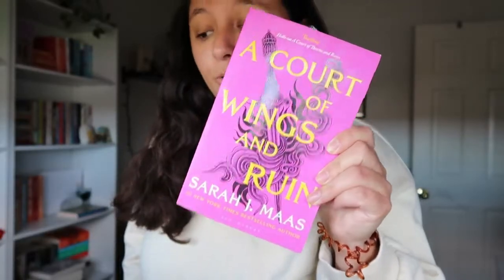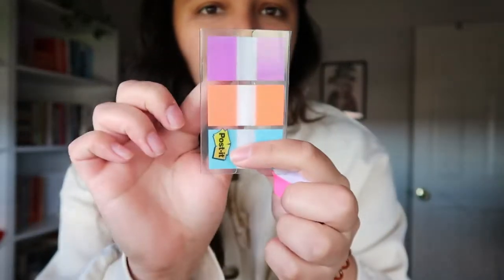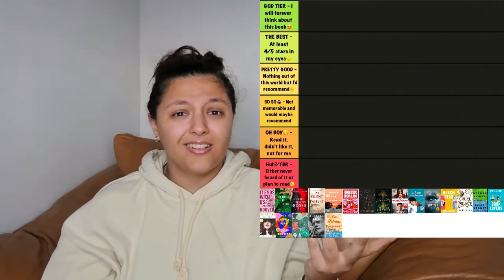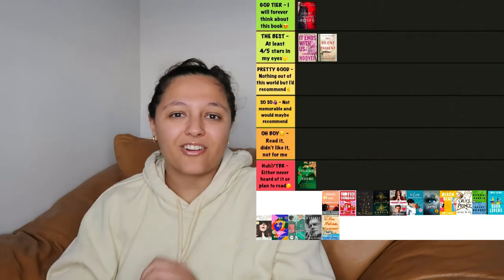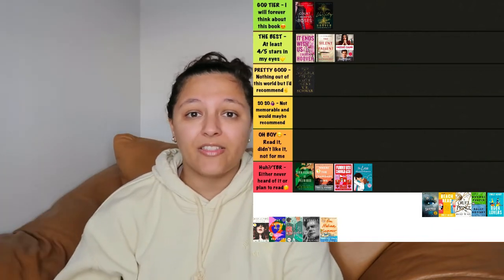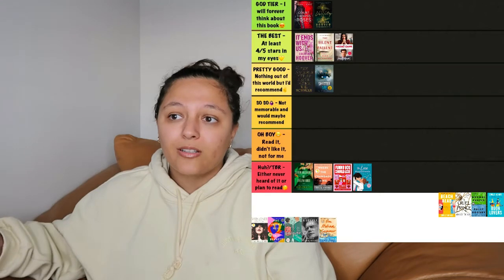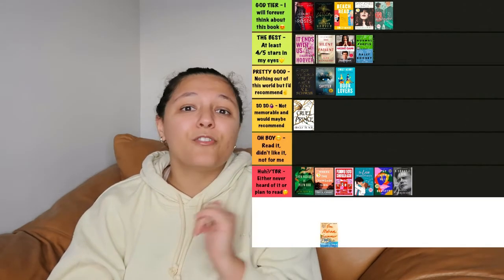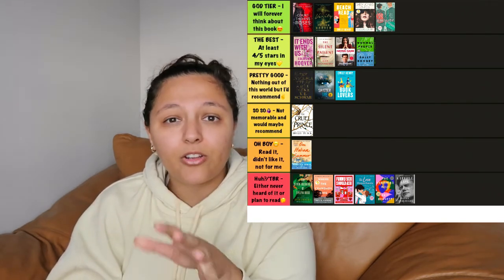tier ranking popular booktok books + mini day in my life vlog!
Come to the beach and to a coffee shop and read with me! Then, let's tier rank some of Booktok and Bookstagram's most popular books right now! I had so much fun making this video so I hope you guys enjoyed it! xo

Socials:
Etsy Shop